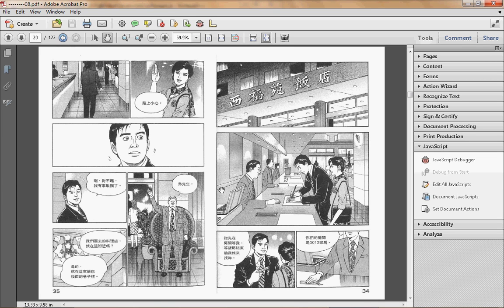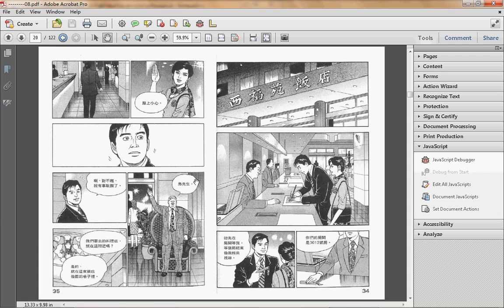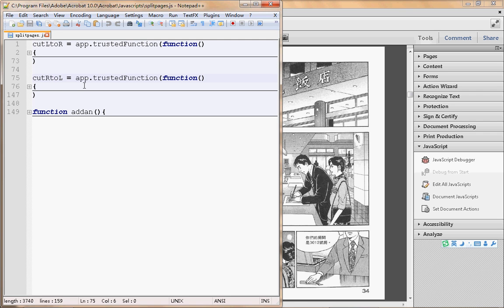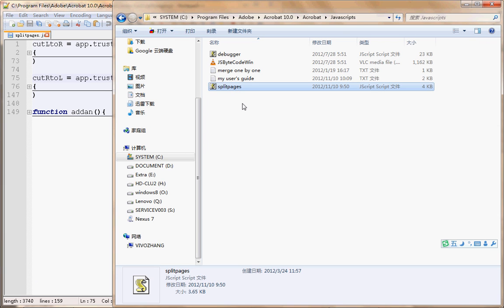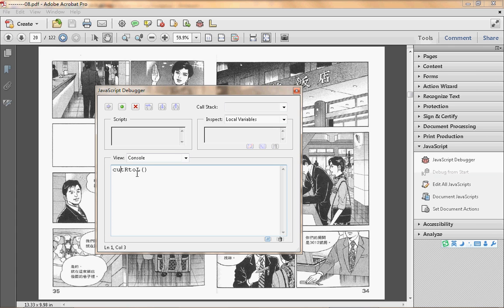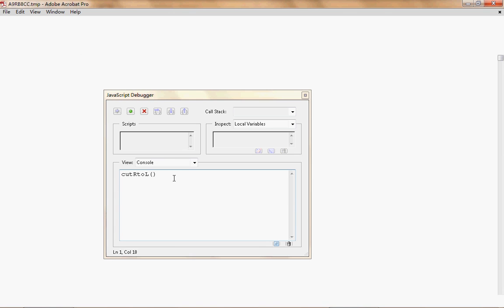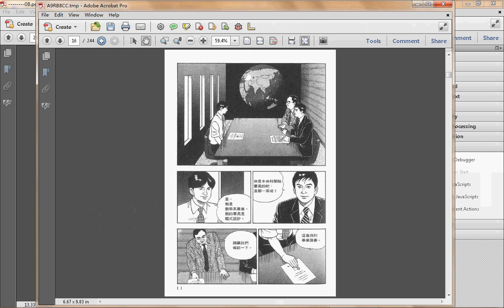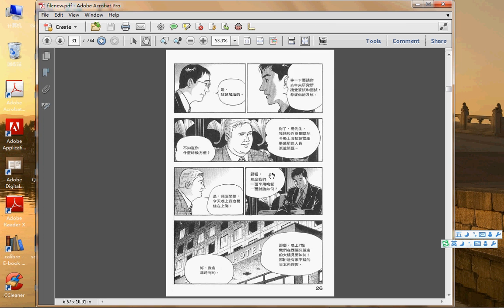Split Two-page-view PDF file for Tablet with Adobe Acrobat Javascript - 使用JavaScript 分割PDF文件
You can download and use the code listed below without any restriction in case that you indicate its origin.

Sometimes, you get a document like this, from internet downloads or by scanning a hard copy book. It maybe OK to read it on a large screen laptop or desktop computer, however, if you want to read it on your smart phones, or especially, a tablet, you have to zoom in by dragging and positioning. It is so inconvenient.

However, if we can split this kind of book from the center, we can read the book on a 7 inch tablet with a real book experience.

Ok, if there are only a few pages, we can do it by hand with tools offered by adobe acrobat . But, if the document contains hundreds of pages, it will take you a long time to repeat the same actives over and over again.

This video will show you how to complete this task by just a couple of clicks with Adobe Javascripts.

First, I will demonstrate this script and then, explain how it works.

This is the script, it contains two functions, cut-right-to-left, and cut-right-left, and have saved it in this directory. Please remember this directory, because any personal define javascript saved in this directory will automatically be load on starting Adobe acrobat.

Open the document you want to process. This is a Japanese animation, actually, it is a Traditional Chinese version. We can see that there are two pages on one sheet, and different from ordinary books, you will have to read this book from right page to left page, just as the page number indicated.

To split this document from the center, open the tool menu on the right hand side, and select JavaScript. Click JavaScript Debugger, input the function name we have just mentioned in the Console Window, press "ctrl+Enter" to run the function.

You can see, a temporary file is created. After a few seconds, we get a new document with a random name. The new document only has one page per sheet. You save it and you are done.